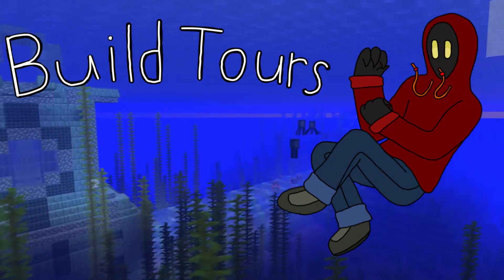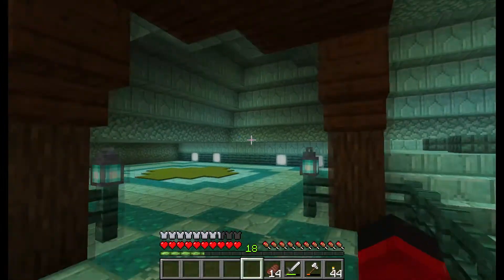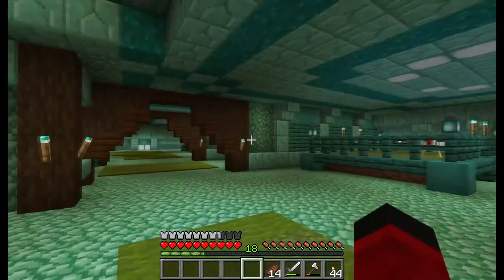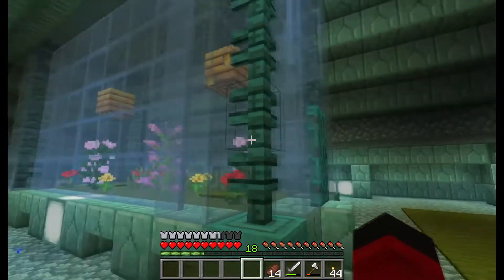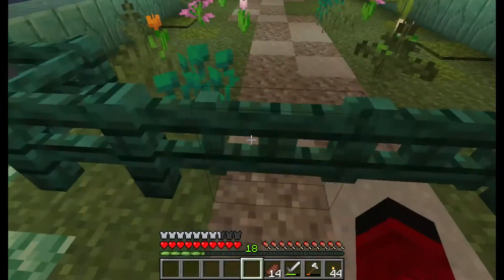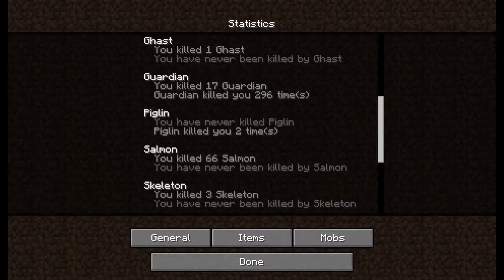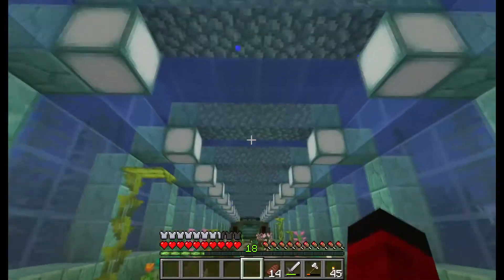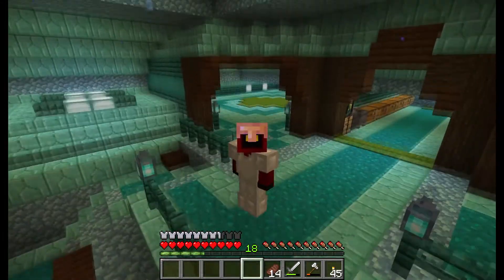Minecraft Build Tour #2: Nomadcraft SMP Season 2 (1.18)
I've made up for not making any SMP videos by having it be in the Build Tours series instead! This ocean monument build involved a lot of manual labor, but I had a good time! Keep an eye out, because another entry to this series should be coming relatively soon!

Who are the Nomads:
Nomadcraft is like a home to most of us Nomads, like a second family. Our home, Nomadcraft, is a gathering place for the like-minded to create magical wonders far beyond what one could do alone. The Nomads don’t just dream big and have fun, we spend hours behind the scenes crafting our stories for our viewers.  We are all Nomads, we travel the lands and look for treasures and we want to share our story with you and make you part of our journey. Collectively, we Nomads hope you enjoy coming along for the ride.

The Nomadcraft crew. Please check out their videos on their channels.